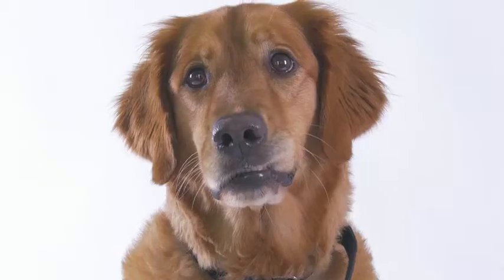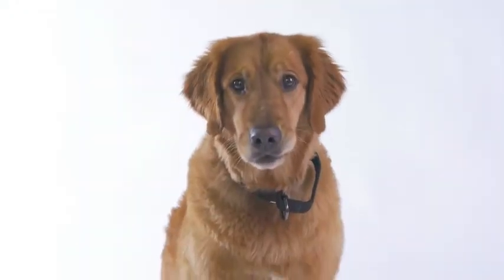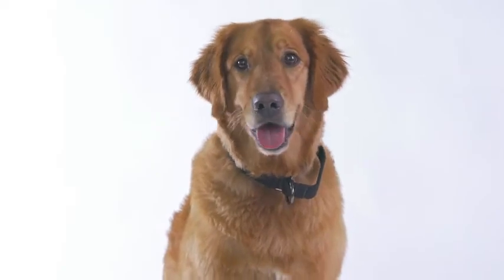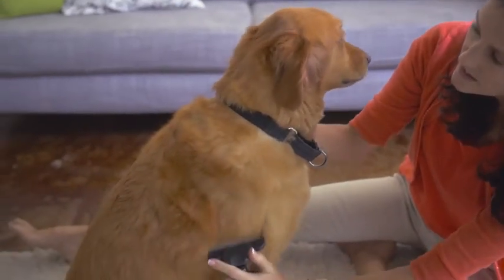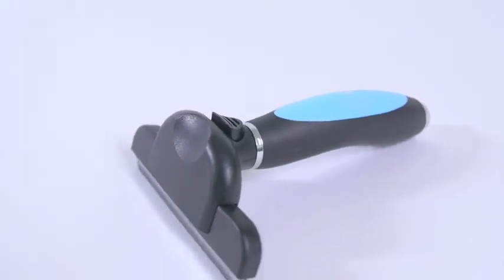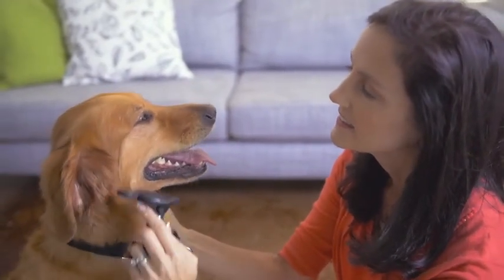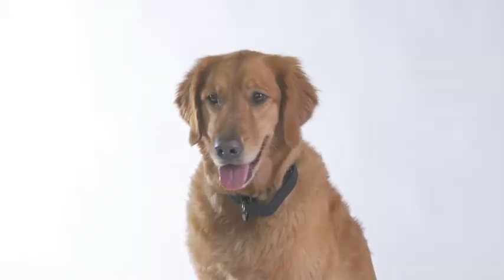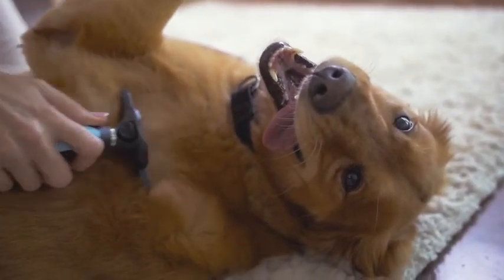Best Dog Brushes for Shedding Long and Short Hair - Dog Deshedding | PuppySimply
The KONG ZoomGroom is the best grooming and shampooing brush available. It removes loose hair like a magnet, and it stimulates capillaries and natural oil production for healthy skin and a healthy coat. Covered by KONG Satisfaction Guarantee. See KONG Satisfaction Guarantee document below for full details.

10 Best Brushes For Shedding Dogs Smooth And Easy Clean 2020